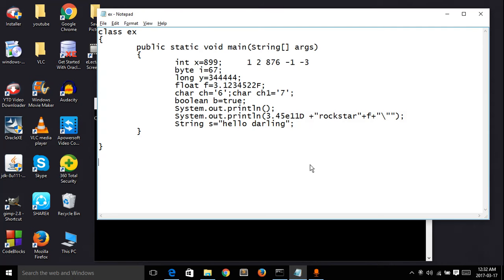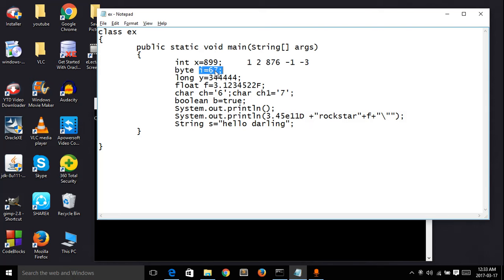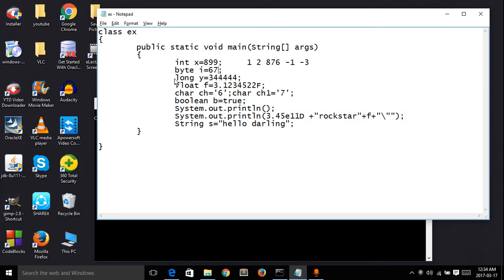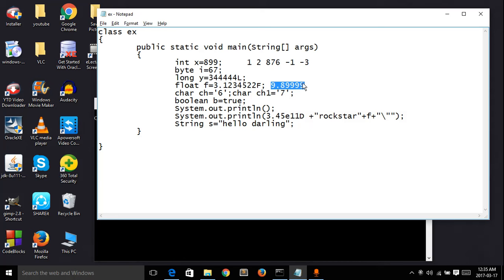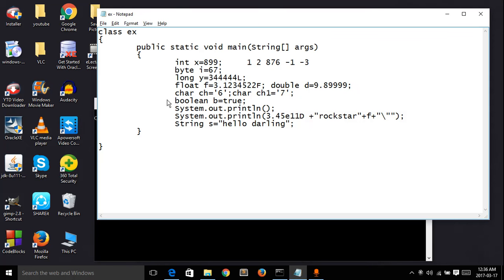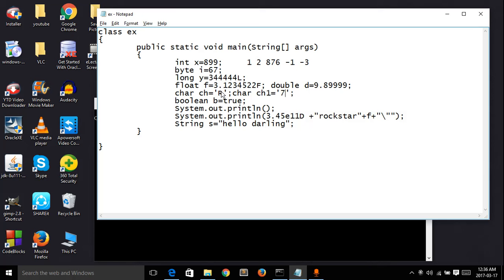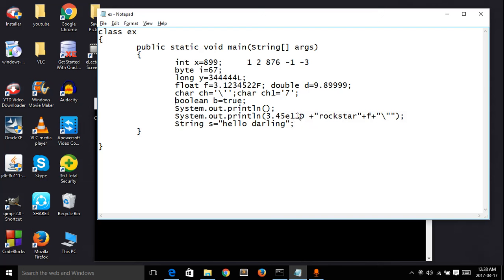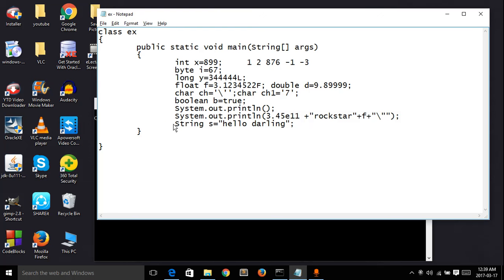Literals in java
In this video i wil teach you about literals in java
Literal is a fixed datavalue.
5types of literals
integer literals,floating point literals,string literals,character literals,bookean literals